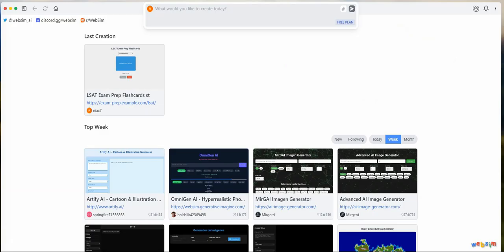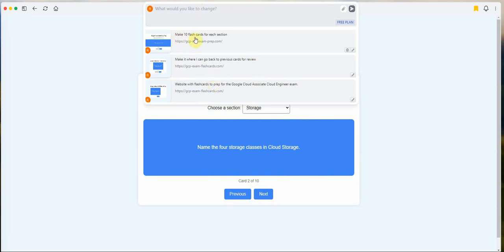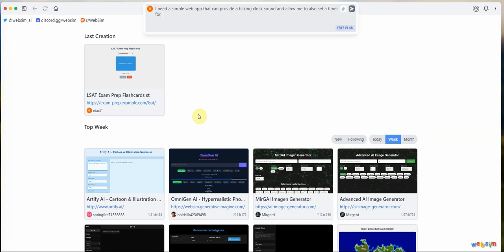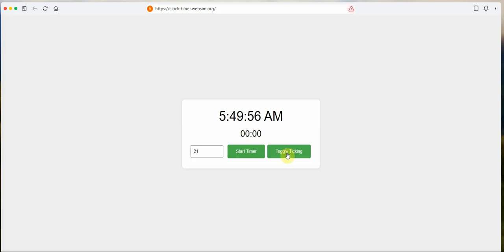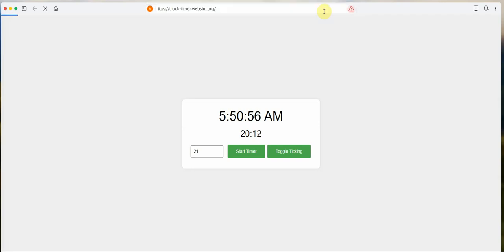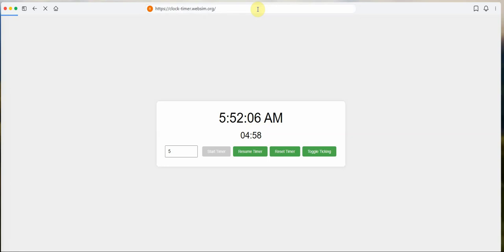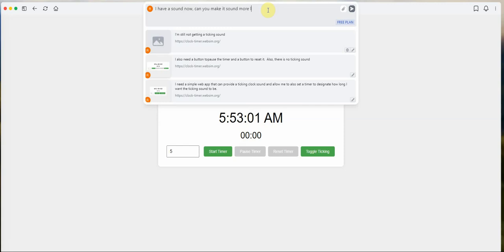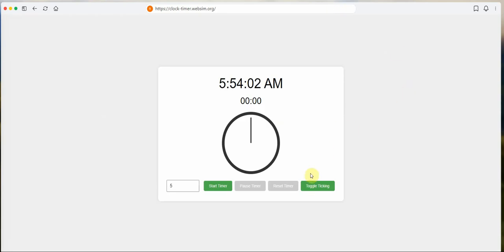How to Build your First App in 5 mins with WebSim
In this video, watch me create a WebApp from scratch in 5 mins using WebSimAI.